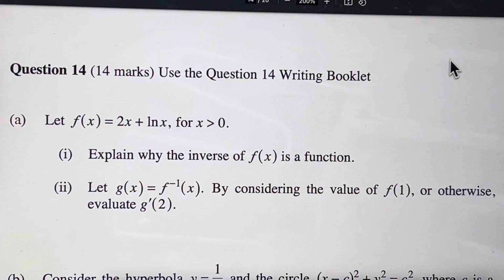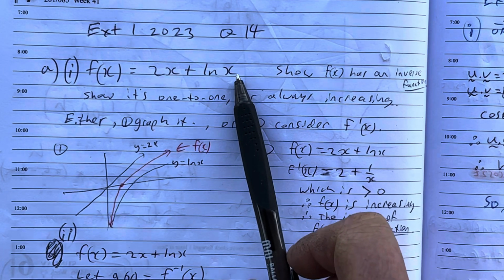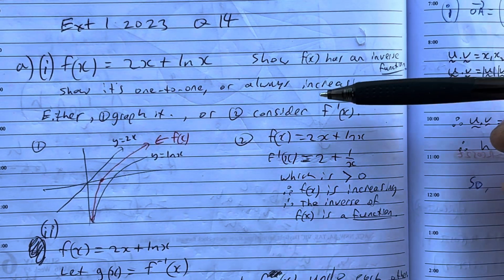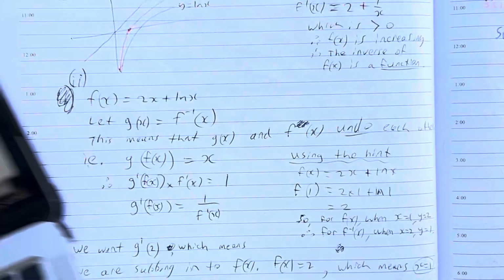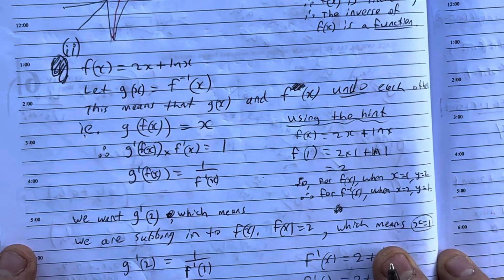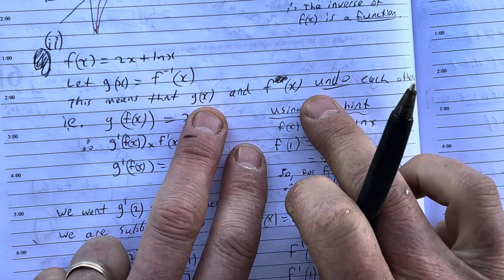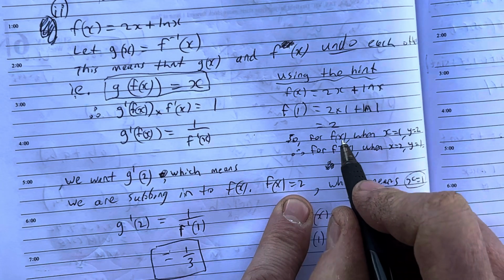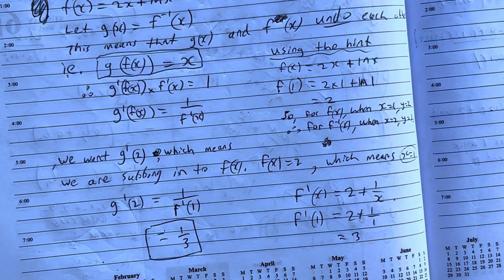Mathematics Extension 1 2023 HSC Exam Q14 a Explained ￼